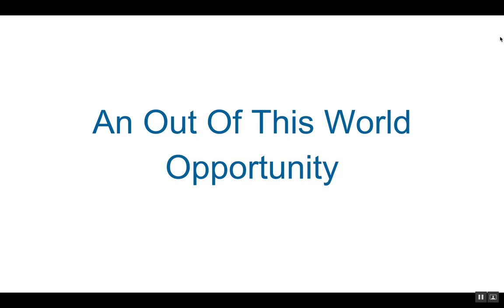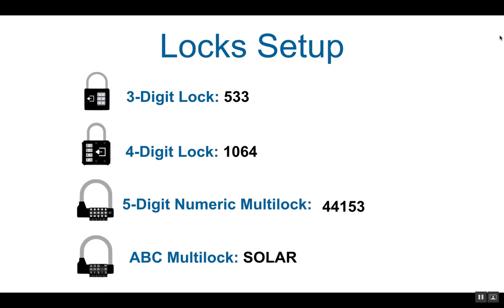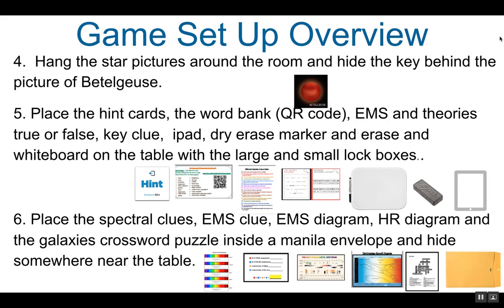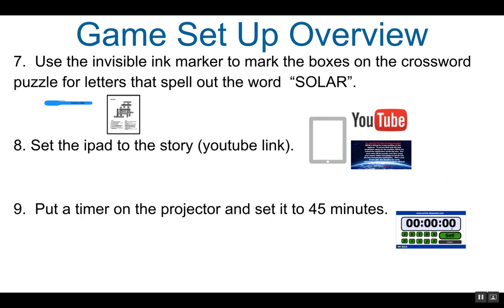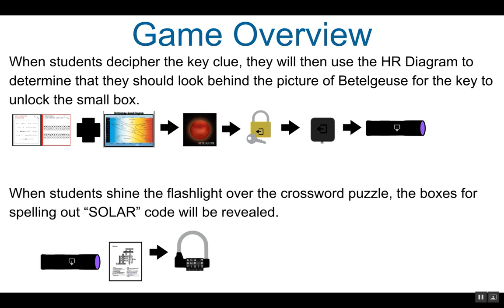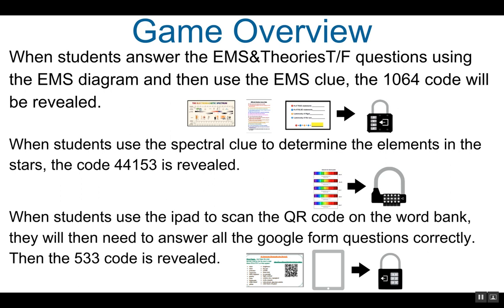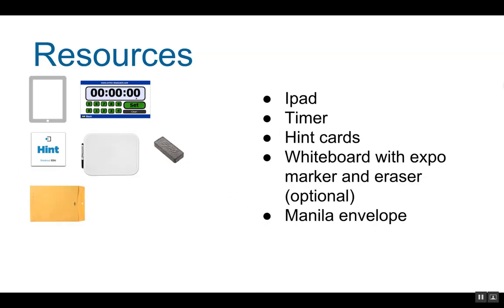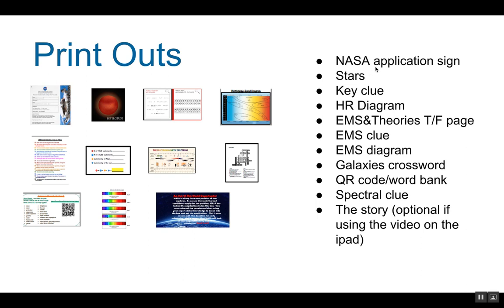An Out of This World Opportunity Breakout game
A how-to for setting up this breakout edu game I created for my 8th grade students as a fun review over our space unit.  Breakout games are similar to escape rooms, but you are solving clues to locks on a box instead (we can't lock students into a room).  These games will get even your most hesitant students to actively engage, think critically as well as collaborate and communicate efficiently. This specific game covers characteristics of stars, life cycles of stars, the hertzsprung-russell diagram, the electromagnetic spectrum, galaxies and a couple theories.